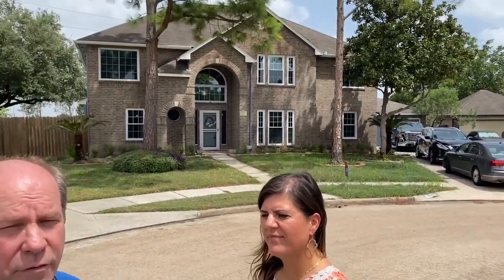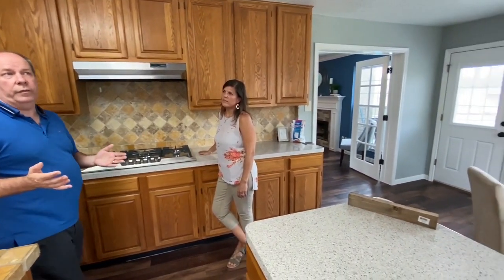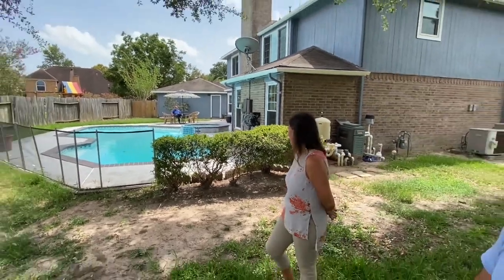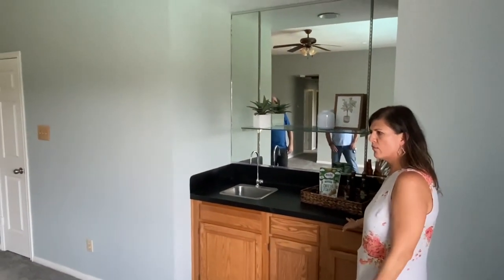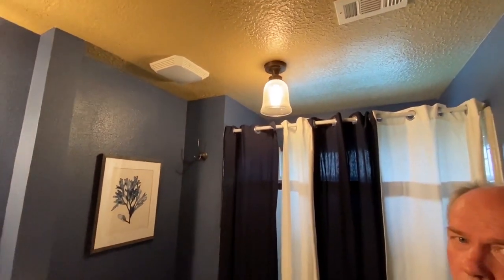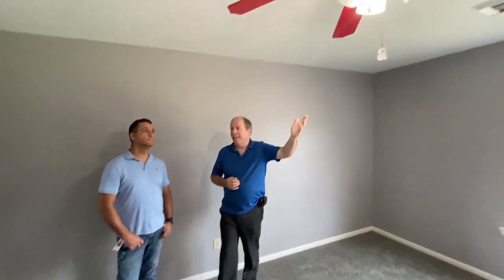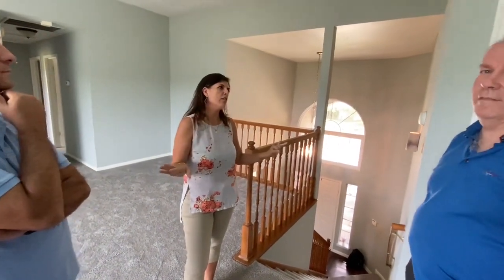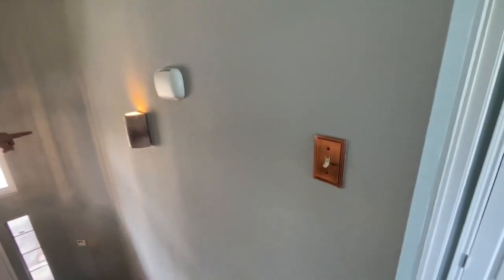Secrets About STAGING Your Home For Resale!!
Our goal is to provide home buyers, sellers, and investors with the information they need to make a sound purchase or sell a property. We also provide advice on how to make money by buying and selling properties, what to look for in a potential investment property, and more.

Real Estate Live Weekly Zoom Meetup Calls are FREE !!! If you have any questions or interest related to Real Estates, Please Join one of the calls below,

System Introduction Call :    Every Thursday 8 PM ET
PC, Mac, or Smartphone "Zoom" App (Audio and Screen) :

Real Estate listing Call :    Every Monday 9 AM ET
System Introduction Call :   Every Monday 8 PM ET
TX Monthly Physical & Online Meetup :  Every Month 1st Wednesday (after 1st Tuesday) at 7:00 PM ET